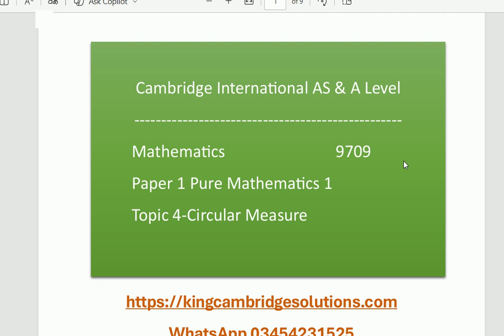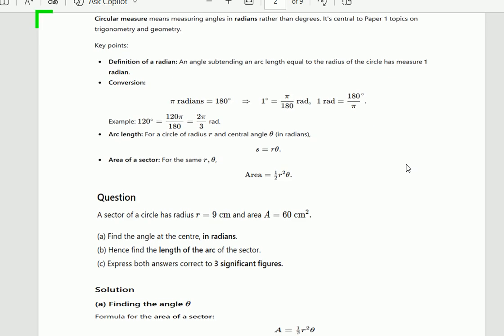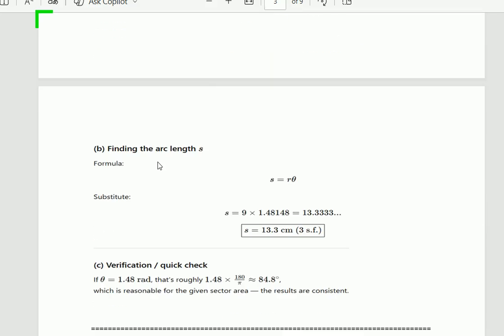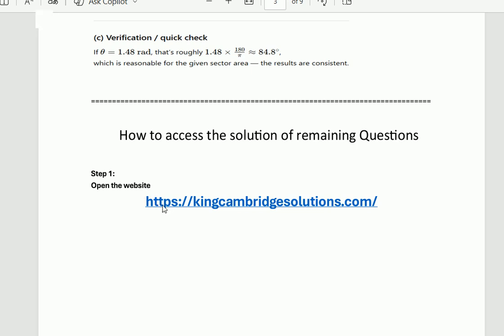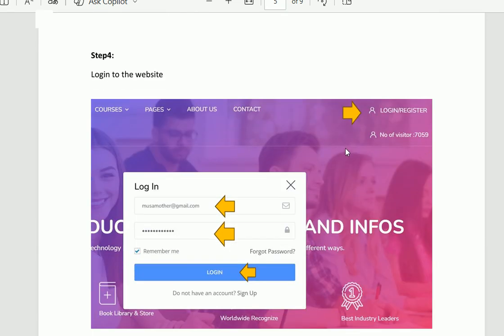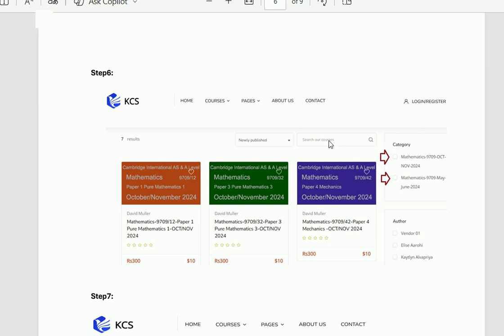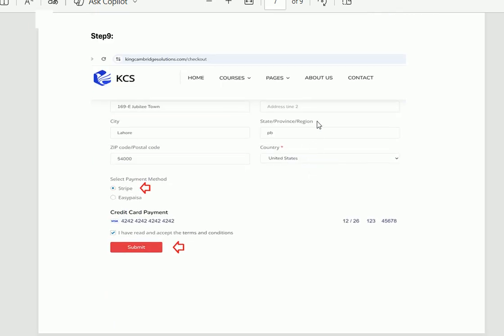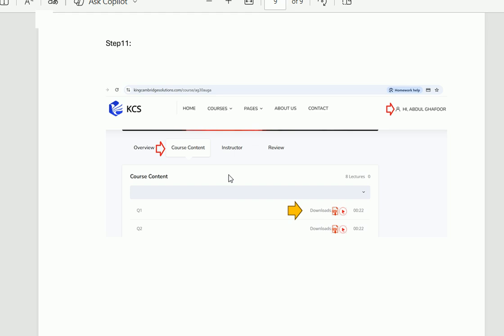100 % According to the syllabus of Cambridge AS & A Level Math 9709, P 1, Topic 4, Circular Measure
100 % According to the syllabus of Cambridge AS & A Level Math 9709, P 1, Topic No 4, Circular Measure